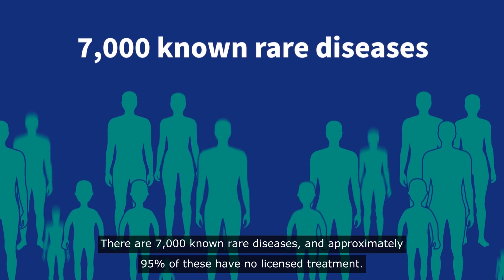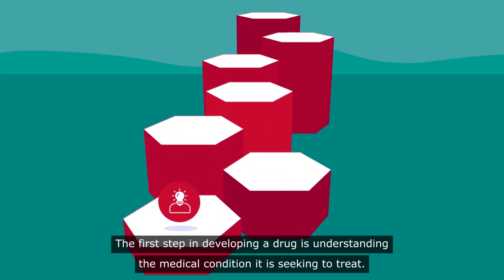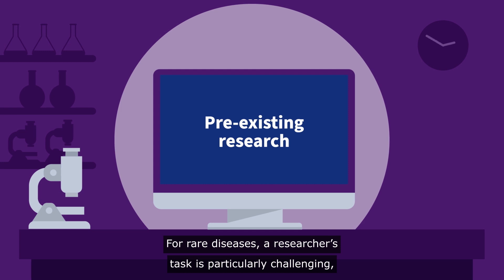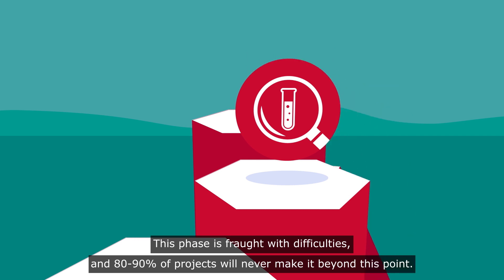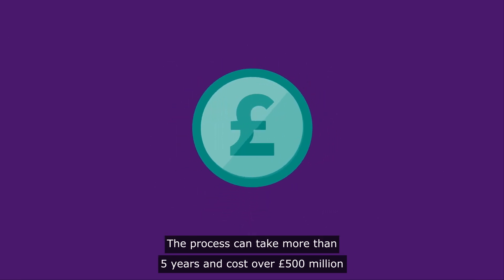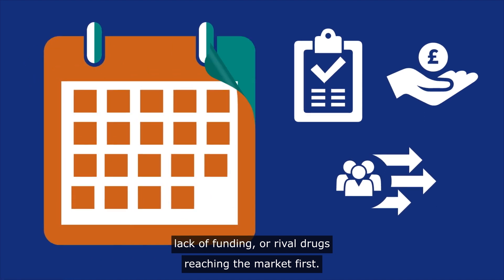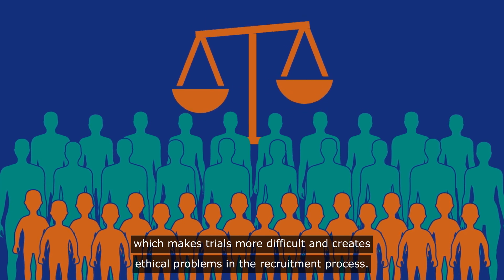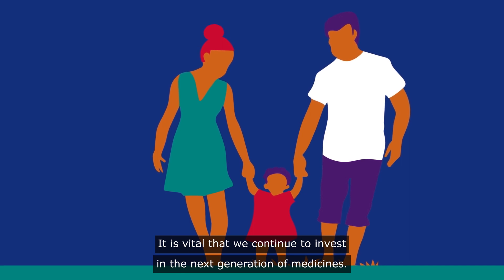The challenges of developing treatments for rare diseases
To mark International Rare Disease Day, the BIA is shining a light on the challenges involved in developing drugs for rare diseases.

There are around 7,000 known rare diseases yet only 5% of these have a single licensed treatment. Though the development journey is often fraught with challenges, the life-changing benefits these treatments can provide to patients and their families make the development of treatments for rare diseases hugely worthwhile. Industry remains committed to developing medicines across a breadth of disease area.

Sources used:

NORD, Rare Disease Day: Frequently Asked Questions, 2019.

Cancer Research UK, How long a new drug takes to go through clinical trials.

Seyhan, A., Lost in translation: the valley of death across preclinical and clinical divide, 2019.

Thomas, K., The price of health: the cost of developing new medicines, 2016.

DiMasi, J., Grabowski, H. and Hansen, R., Innovation in the pharmaceutical industry: New estimates of R&D costs, 2016.